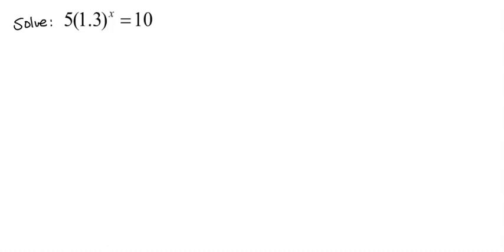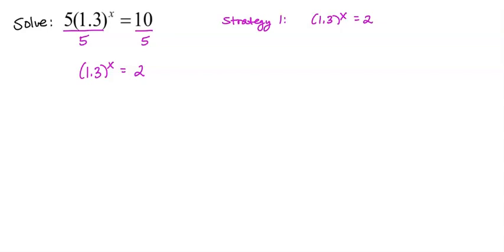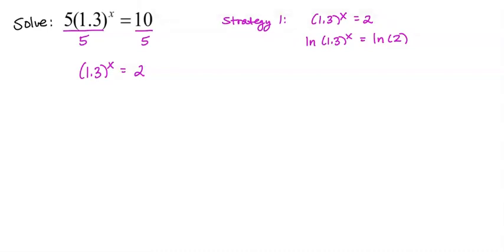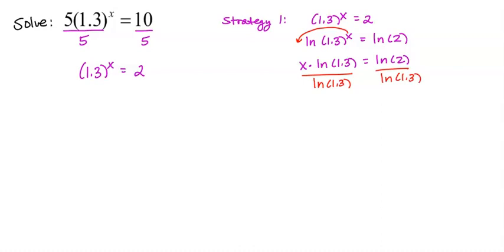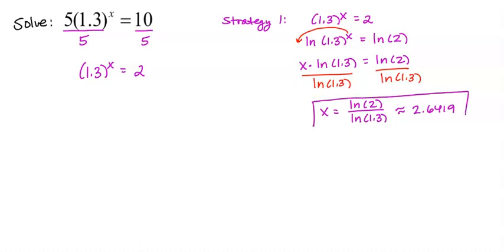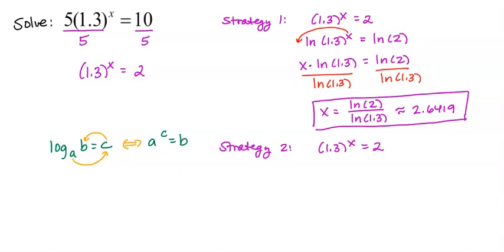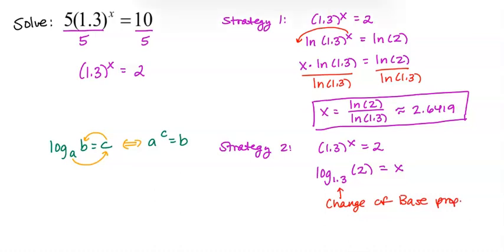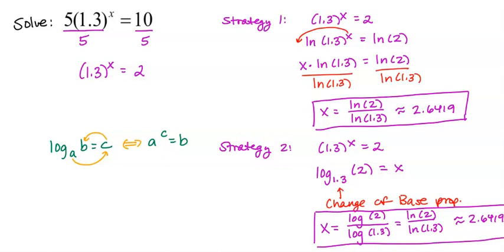MATH 115 Section 4.3 Ex.